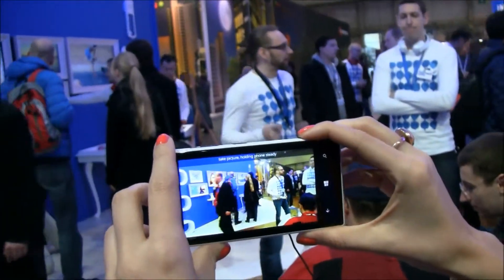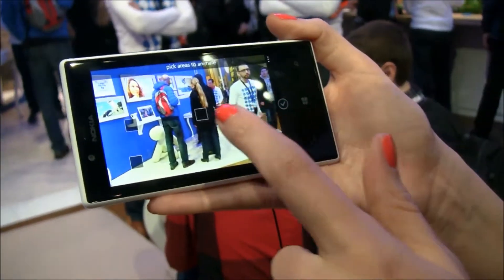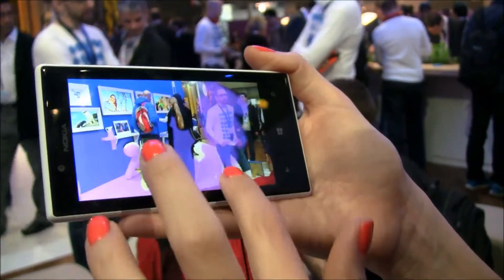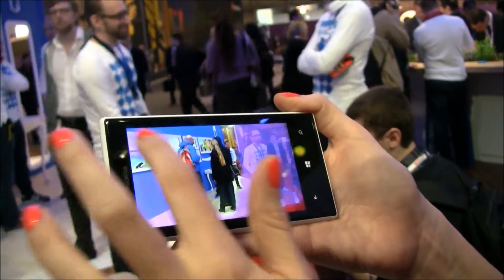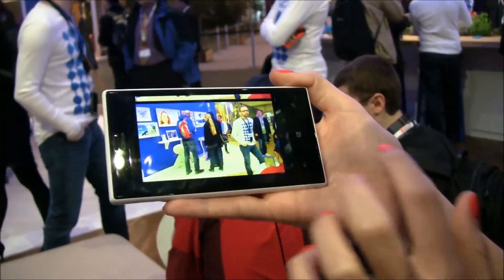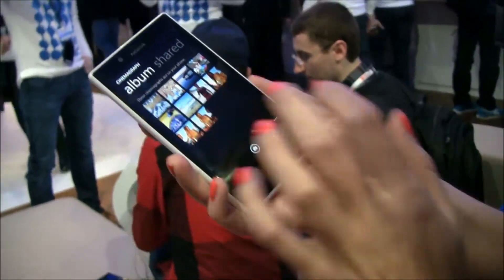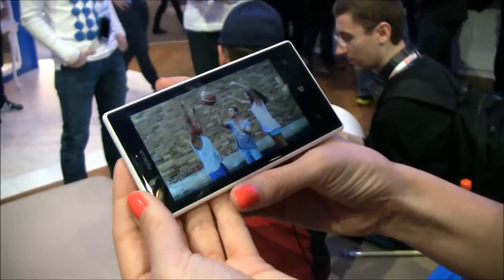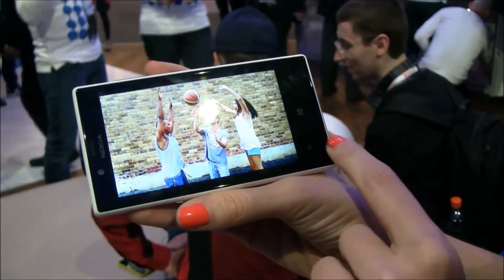【MWC 2013】Lumia 720のシネマグラフアプリ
■RBB TODAY

　MWC 2013でノキアが発表した最新のWindows Phone 8搭載スマホ「Lumia 720」には、写真の一部が映像のように動く"シネマグラフ"を作成できるアプリがプリインストールされている。

　シネマグラフの作成は非常に簡単で、まずアプリを起動し、被写体を決めて写真を撮影。すると数秒程度でアプリが写真を分析し、写真の中でアニメーションをつけるのにお勧めの箇所を教えてくれる。動かす箇所を選んだら、後はフリーズする場所を指でさくさく塗りつぶしていけばもう完成。

　完成したシネマグラフはGIF画像として保存され、メールやSNS、NFCを使って共有できる。画像全体にアートフィルターをかけることもワンタッチでスピーディーに行える。SNSのアイコンなどにこうしたGIF画像を使ったインパクトのあるものを採用している人も多く見かけるし、友人や交際相手へのユニークなメッセージカードを作る人もいるそうだ。